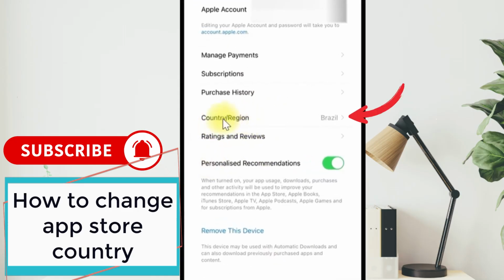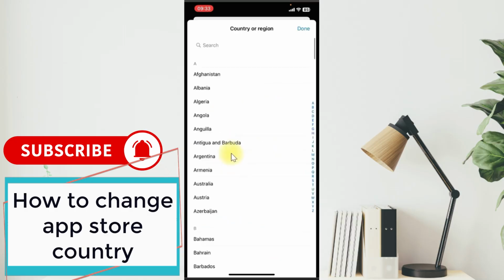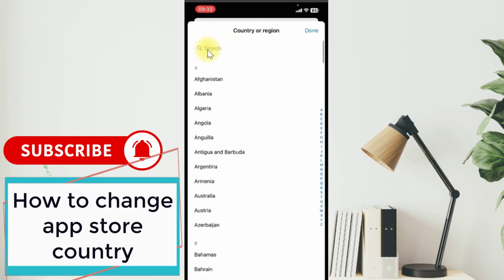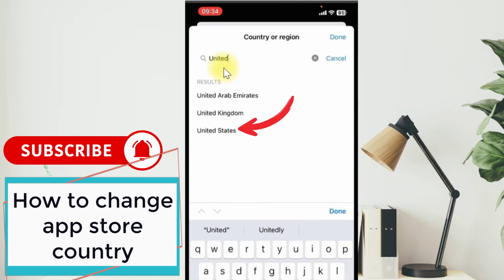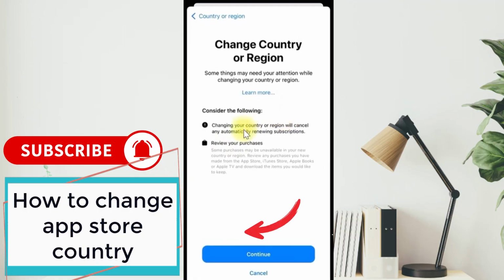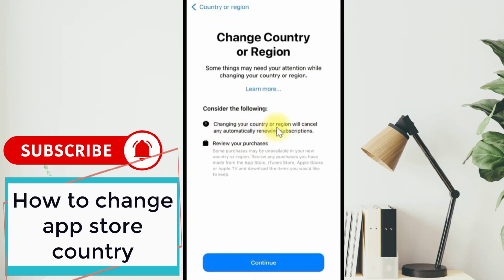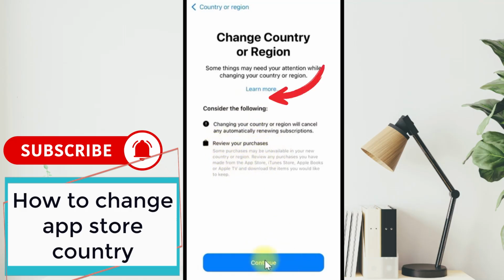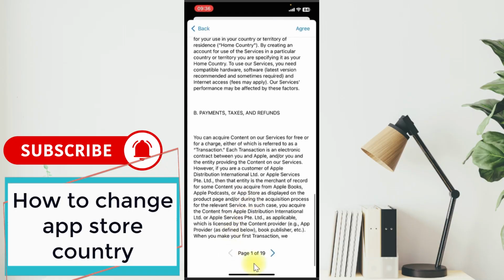How to Change App Store Country WITHOUT Credit Card (Easy Method)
Tired of seeing "This app is not available in your region"? Learn exactly how to change your App Store country on iPhone and Android devices. This complete tutorial shows you step-by-step instructions with no credit card required!

What you'll learn:
• How to change App Store region on iOS devices
• Updating Google Play Store country location
• What do you need before starting